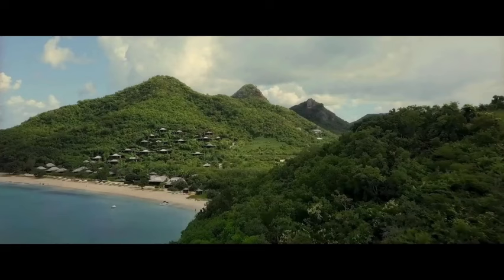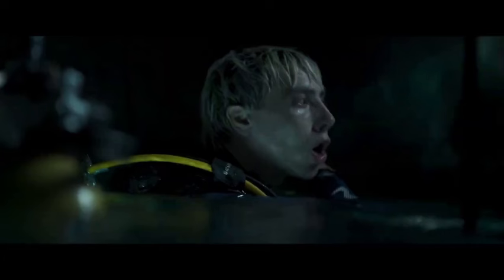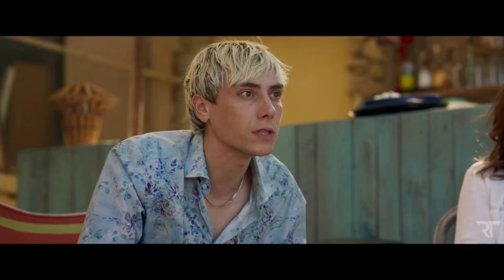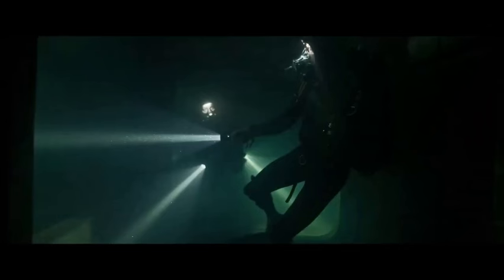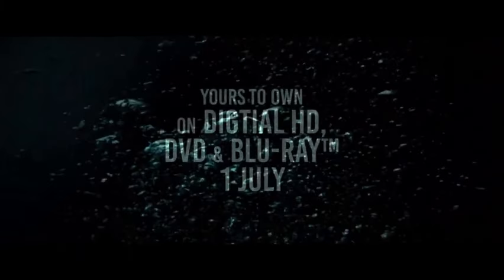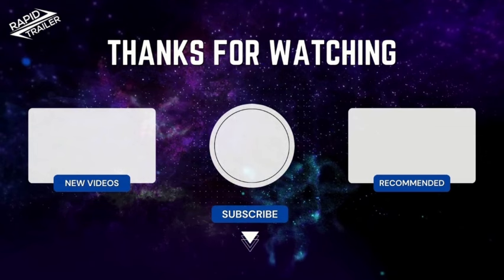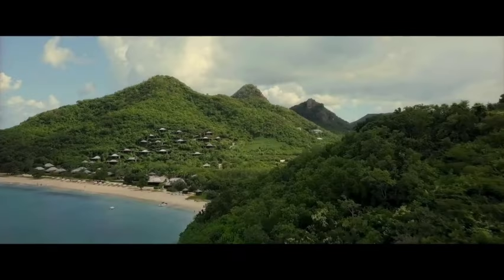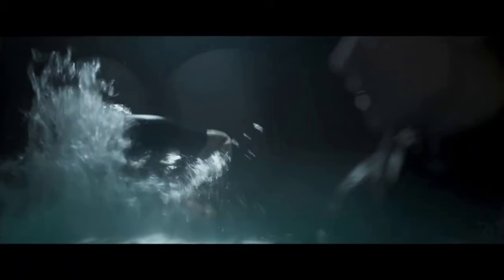The Last Breath Movie Full HD | The Last Breath Full Movie Review in English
A group of college friends reunite on a Caribbean scuba diving trip exploring the wreckage of a WWII battleship and find themselves trapped inside the underwater labyrinth of rusted metal surrounded by great white sharks.

Note: - All Images, Pictures and Music used in the video belongs to the respected owners.